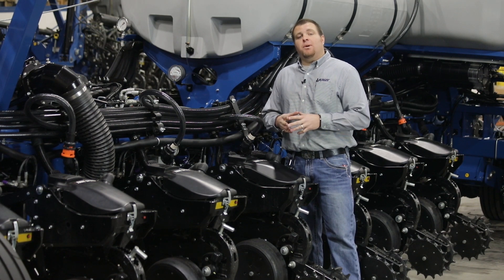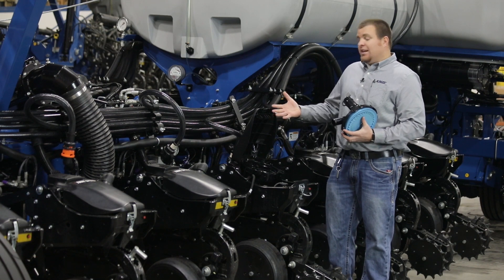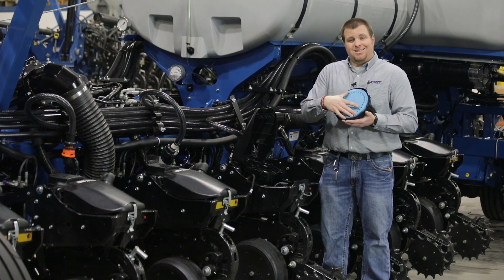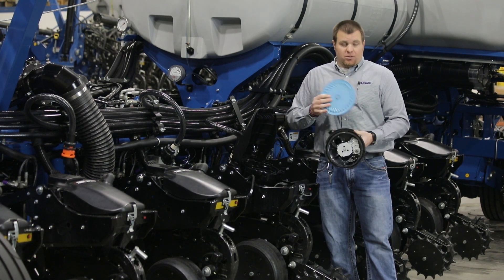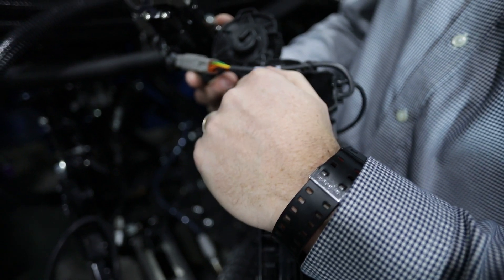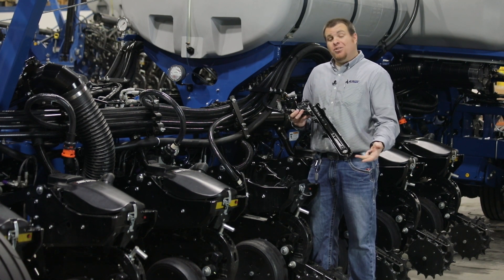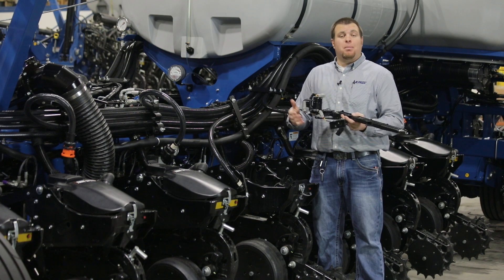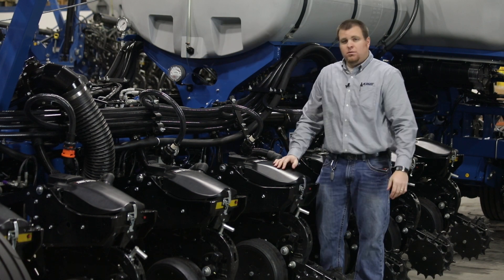An In-Depth Look into Kinze's True Speed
Take an in-depth look into the NEW True Speed a feature for the 05 series planters.